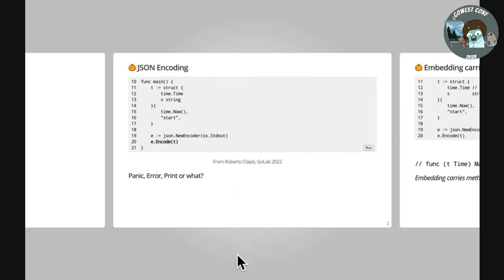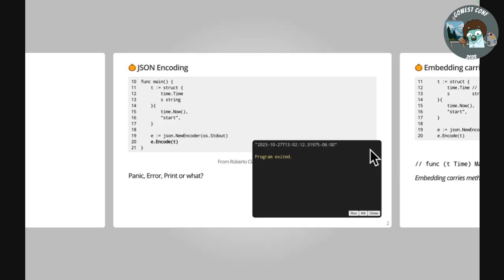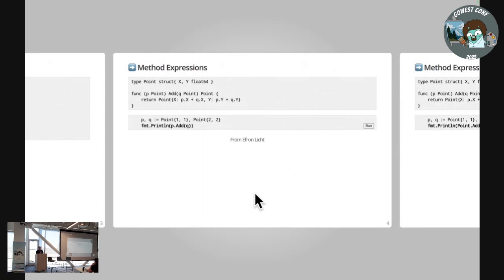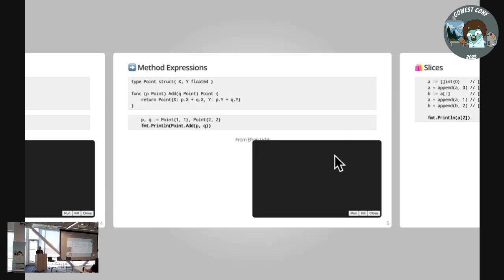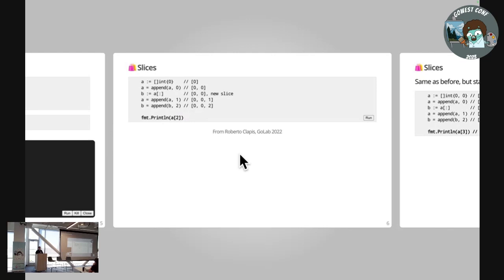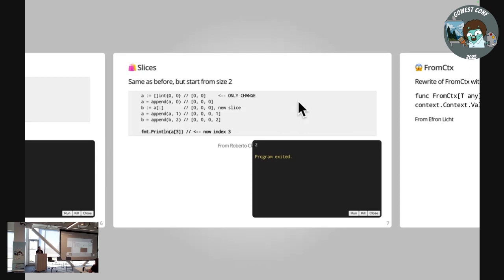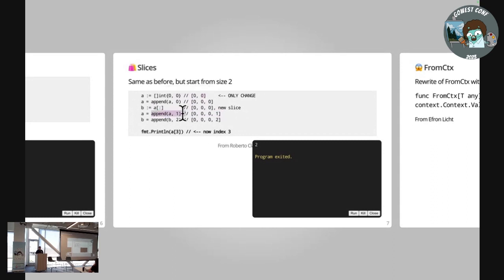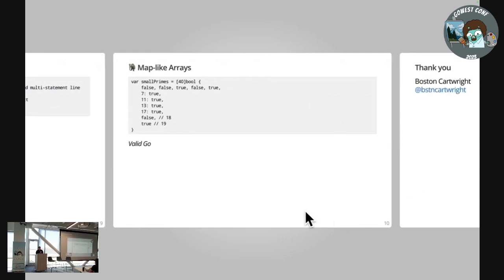Go Patterns and Anti-Patterns - Lightning talk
Given at GoWestConf 2023 By Boston Cartwright